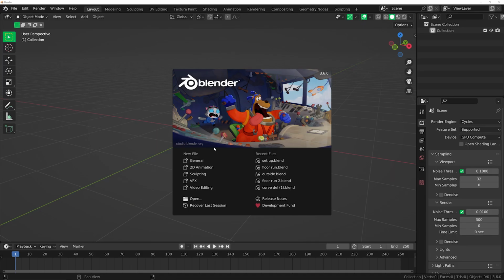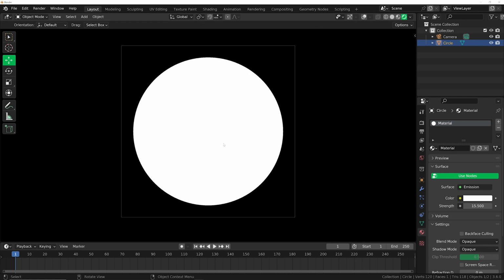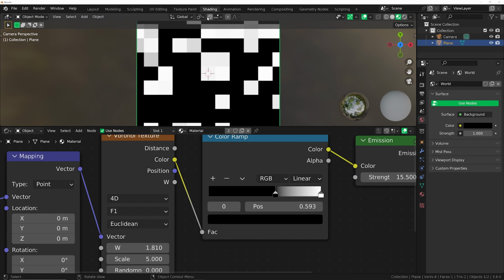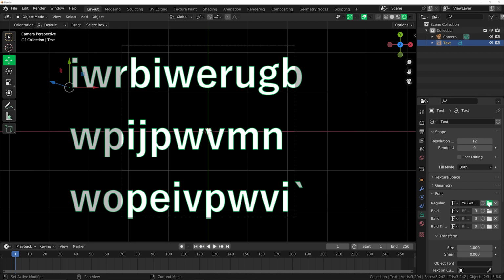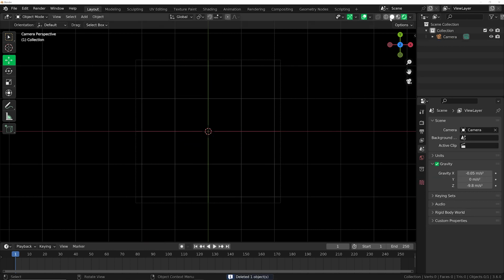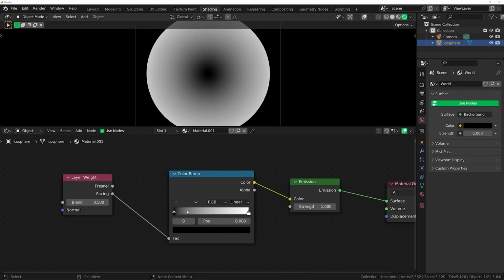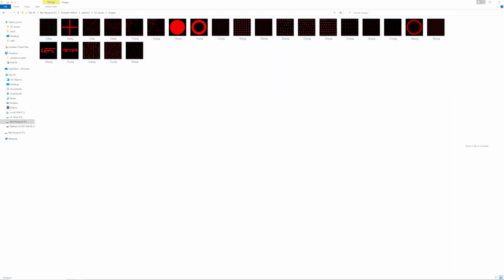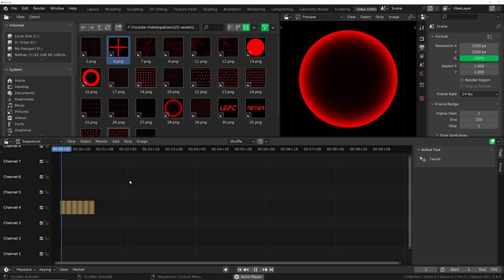Red Animation Part 1